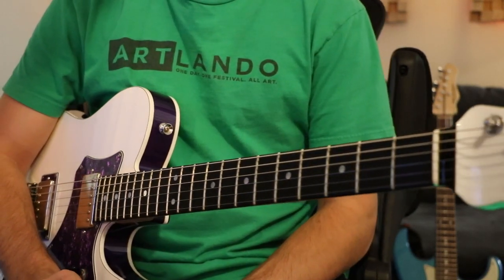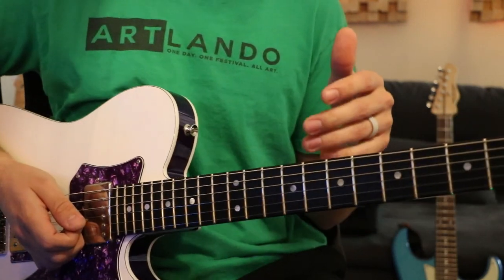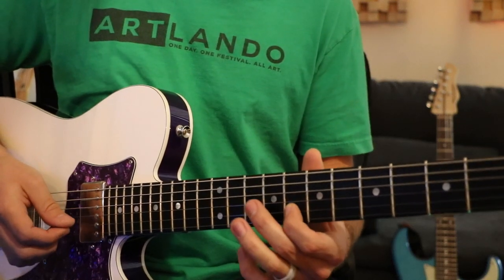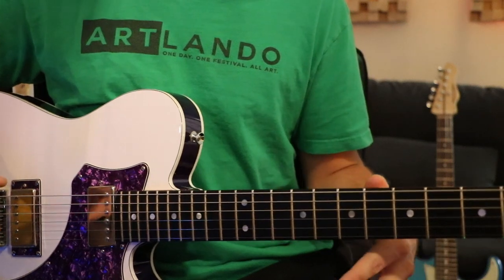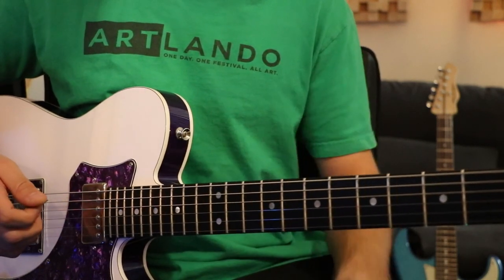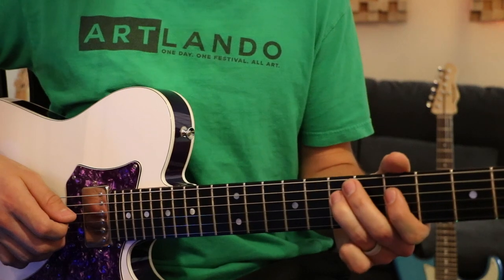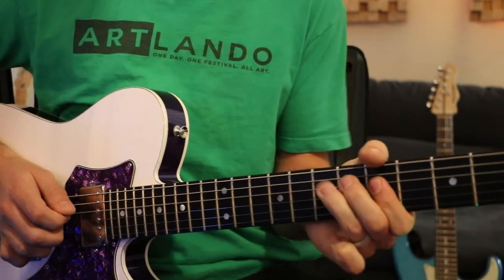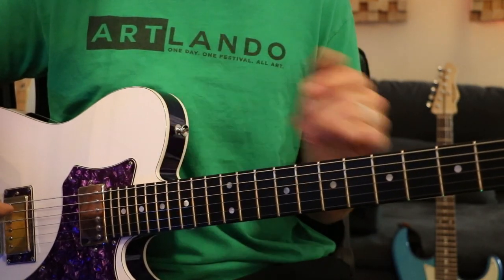Pedal Steel Bends on Electric Guitar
Some easy pedal steel style bends to spice up your playing. Use a short reverb/ slapback, and some compression to get the tone!